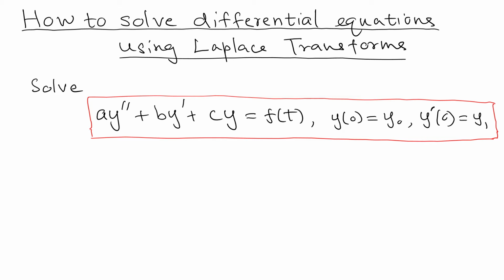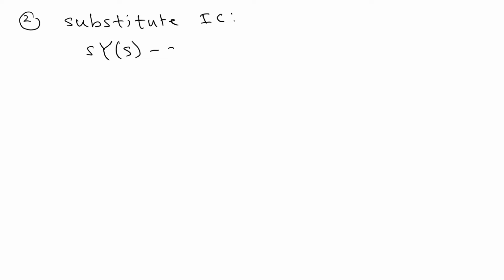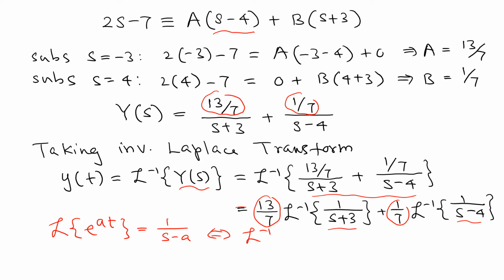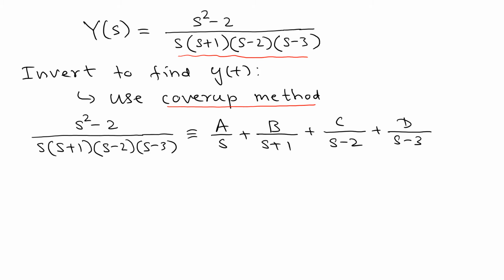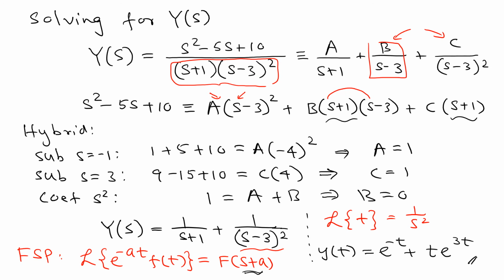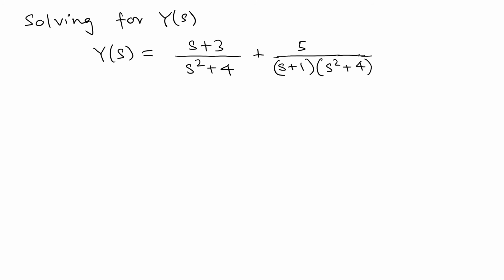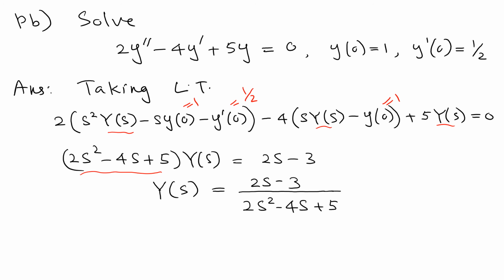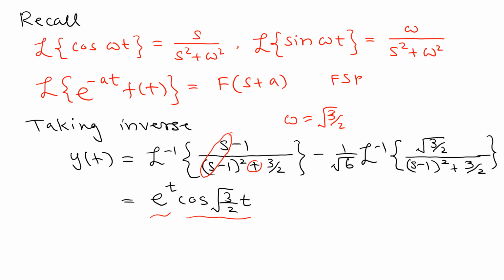How to Solve Differential Equations using Laplace Transforms | 5 Practice Problems | Exam Review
Here are the five basic problems that you need to know when solving differential equations using the Laplace Transform method. This also discuss certain tricks when finding partial fractions.

Topics lineup
00:00 Basics
04:30 Pb 1
16:48 Pb 2
25:07 Pb 3
37:05 Pb 4
44:16 Pb 5

Note: There are nine (9) special problems that you need to know when it comes to solving an ODE using the Laplace Transform technique.